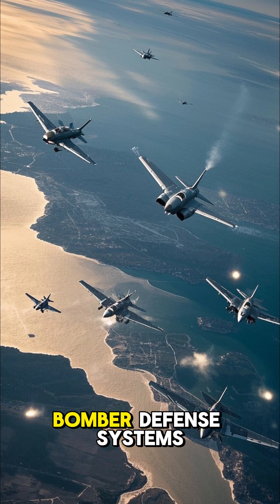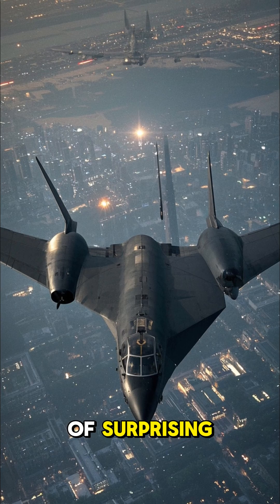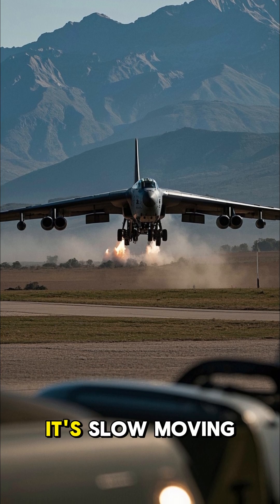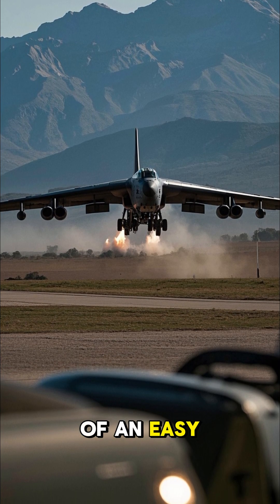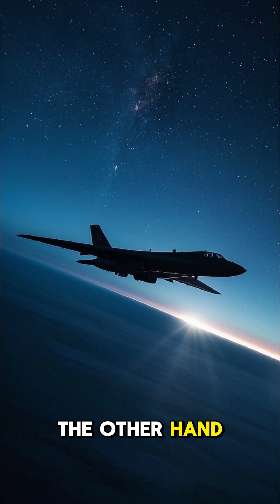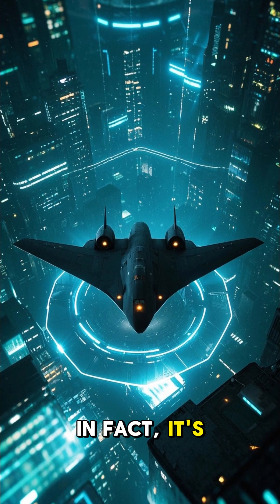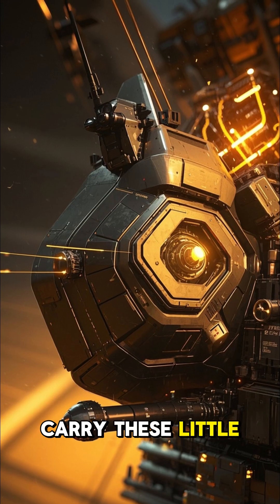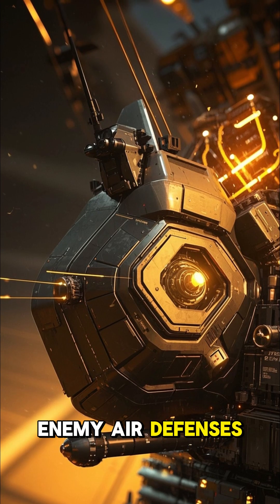Bomber Defense Systems USAF uses advanced defensive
🚀 Exciting News from the Skies! 🚀

Did you know that the United States Air Force (USAF) is employing advanced Bomber Defense Systems? These state-of-the-art defensive suites are designed to protect our aircraft and ensure mission success in even the toughest environments.

🌟 Key Features Include:
• Cutting-edge technology for detection and tracking
• Enhanced countermeasure capabilities
• Integrated systems for real-time decision-making

The USAF is continuously adapting to evolving threats, and these advanced systems are a testament to their commitment to keeping our skies safe!

What do you think about the future of aerial defense systems? Do you believe we will see even more innovative solutions in the years to come? 💬